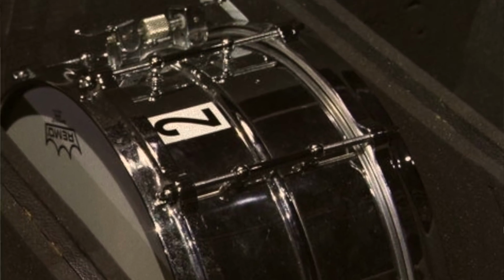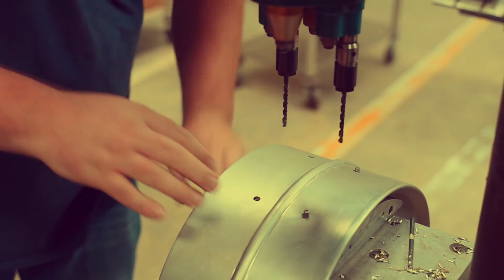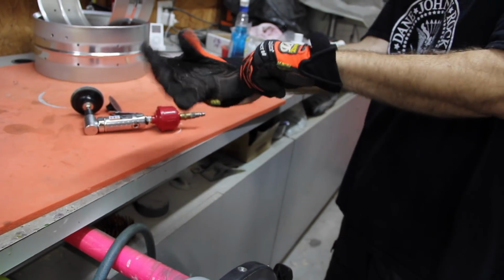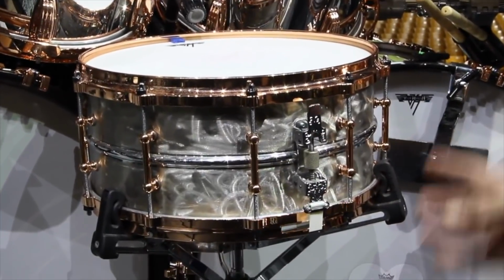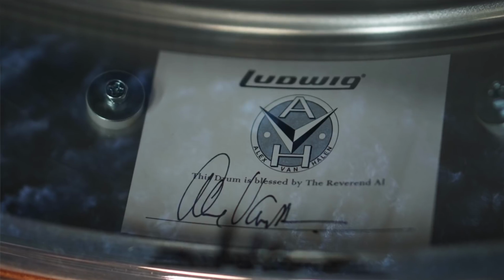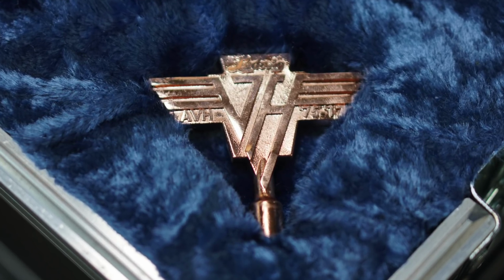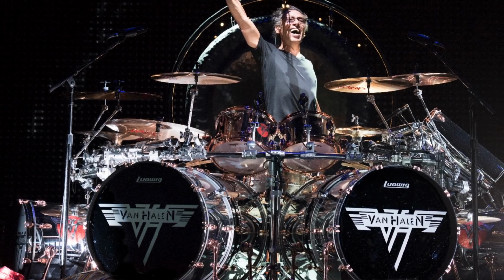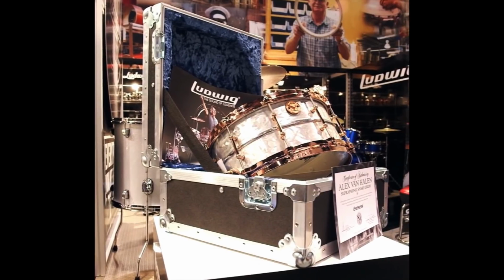Ludwig Alex Van Halen Signature Supraphonic Snare Drum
An in-depth look behind the making of Ludwig's first ever artist signature Supraphonic snare drum.

Alex Van Halen drum tech, John Douglas, gives us the exclusive on how this snare drum came to be. Two legendary names coming together for one of the most talked about signature offerings yet.  Only 200 are being offered worldwide!

Be a Legend. Join the Family